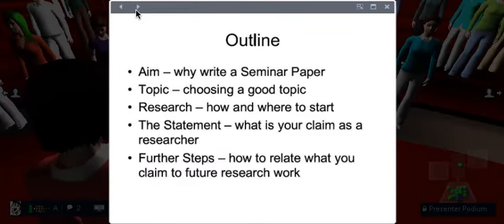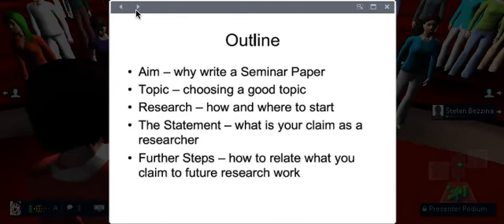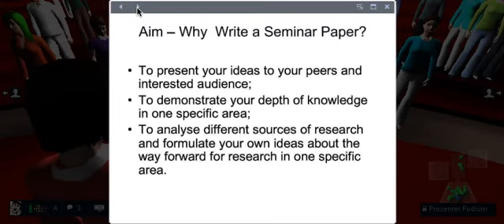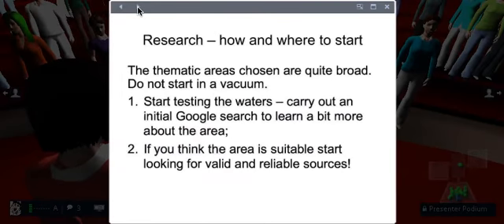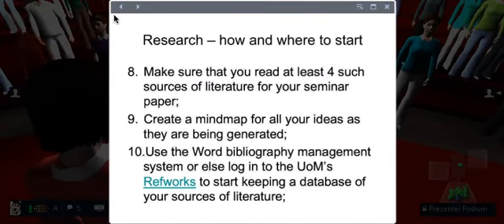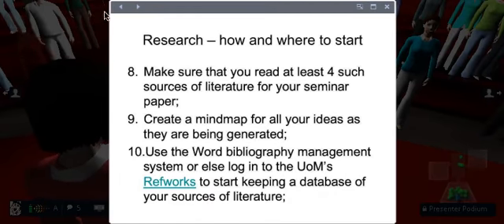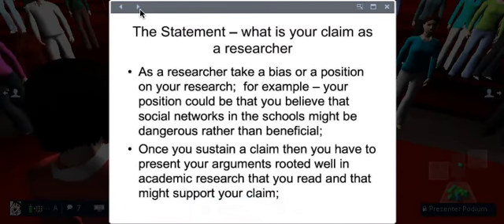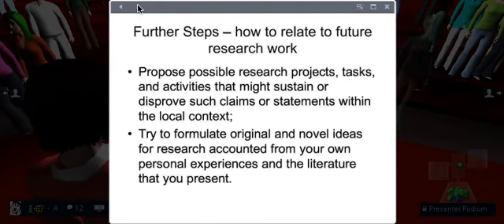tutorial Seminar Paper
EDU4521 Integrating Learning Technologies - Tutorial for writing the Seminar Paper (part of the assessment)